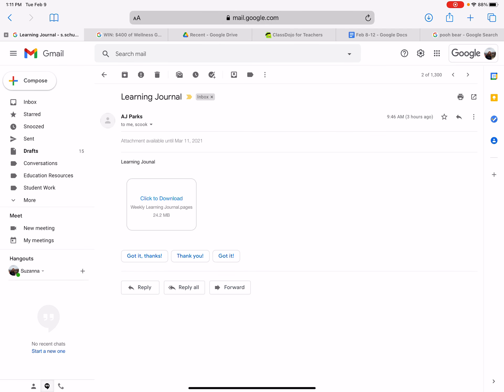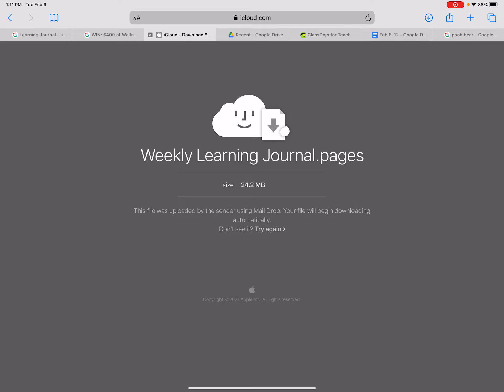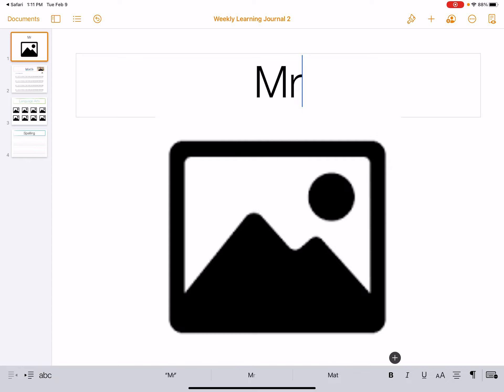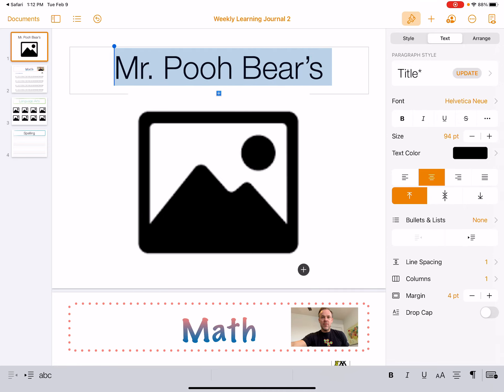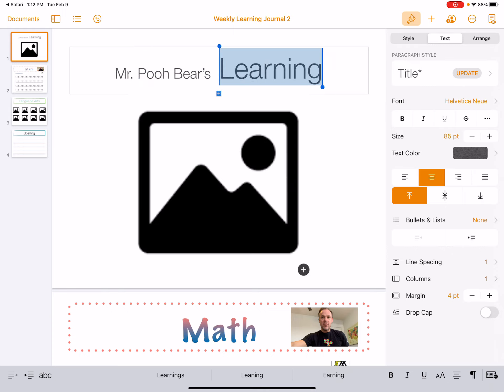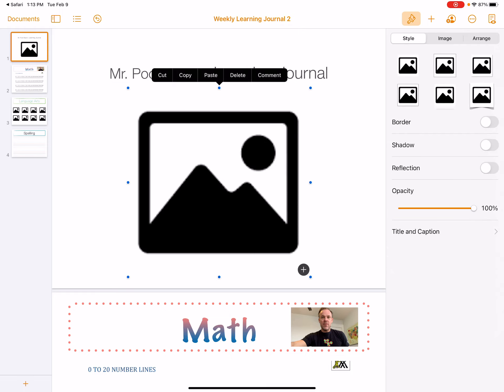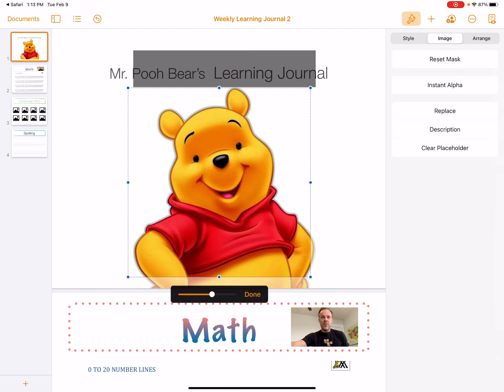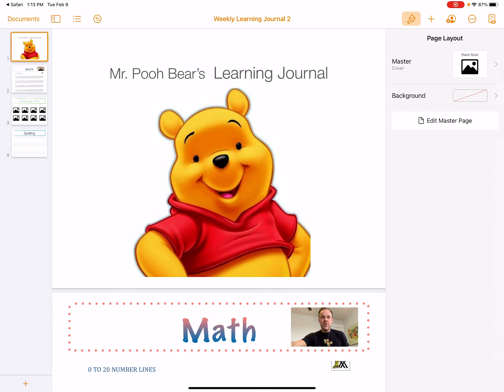Making a Learning Journal